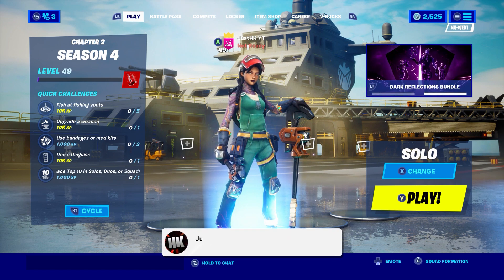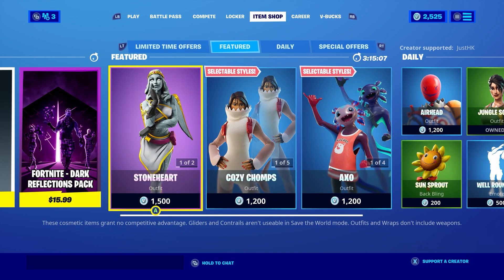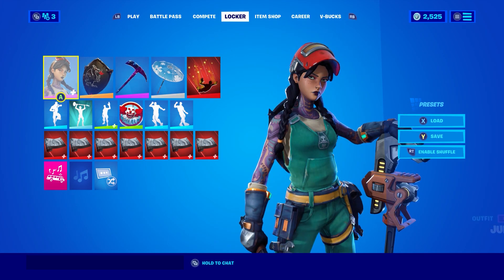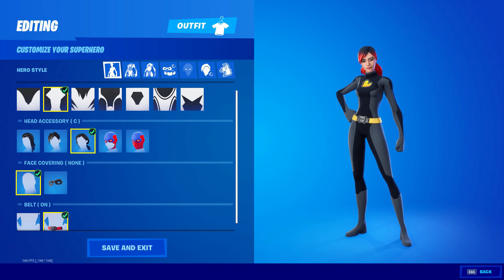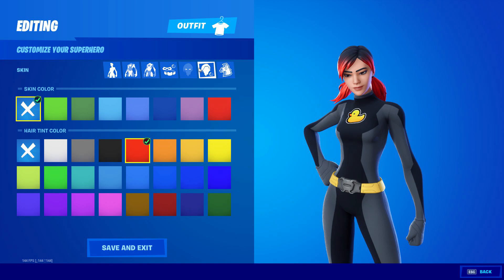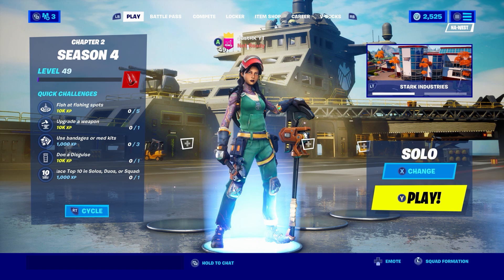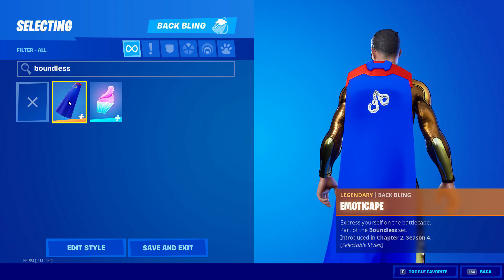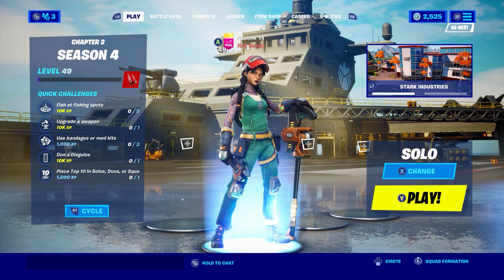*NEW* Customizable Superhero Skins CONFIRMED In Fortnite! (most customizable skin EVER!)